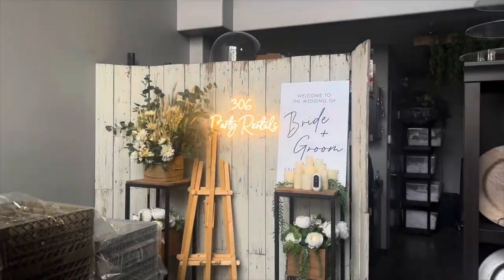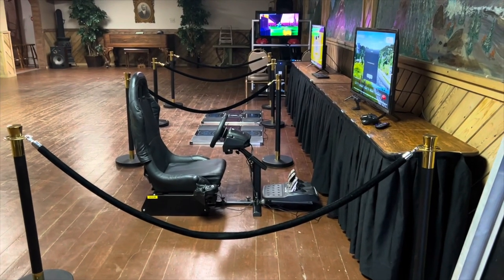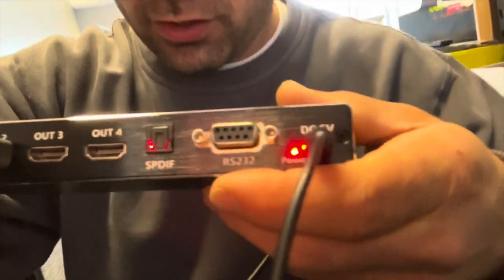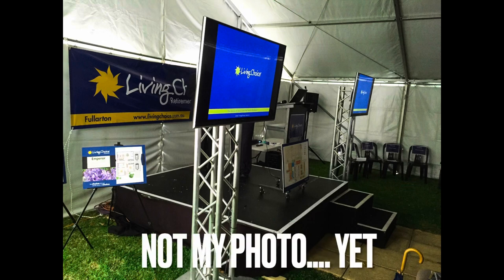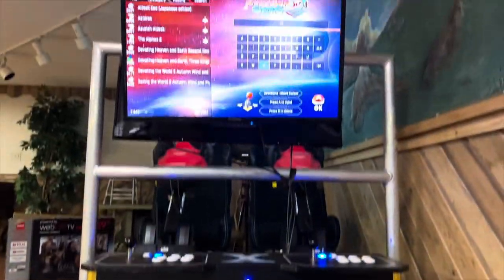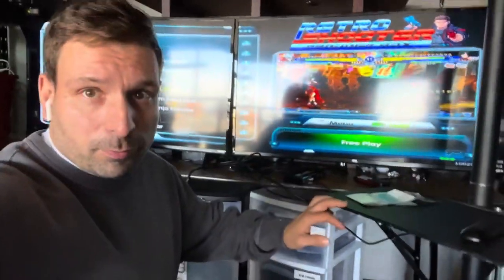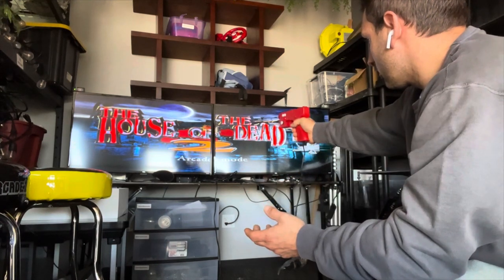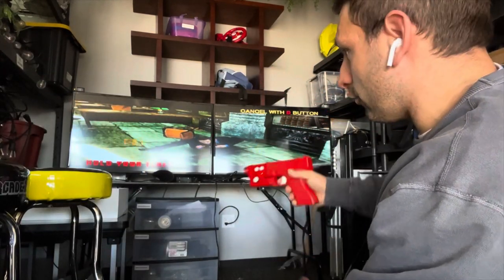DIY Video Wall (Made of TVs) W/ Karaoke and Light-Gun Gaming Setups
I take 40”tvs and put them together to make a diy video wall setup that can run my karaoke machine and light gun gaming system for a video wall effect.

years ago, I started a party rental business in my garage and have grown it into the business that you see in this video. Welcome to my event rental business warehouse. This channel is dedicated to my journey running an event rental business starting from the beginning in my garage (see how far I've come along from the beginning so far). I'll show you tips along the way!

3. Once You Make The DIY Photo Booth Learn How To Market Them

For Rental Software:
 I recommend: Booqable (Rental Company Booking Software):